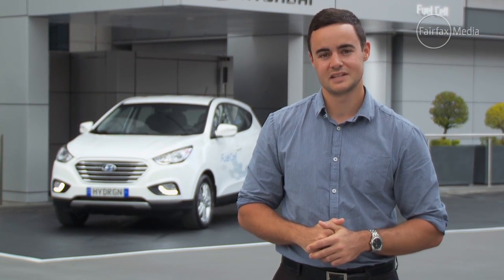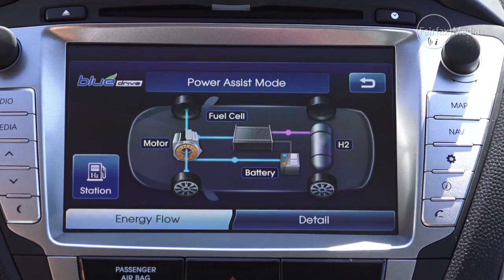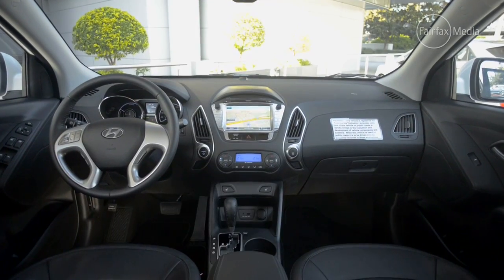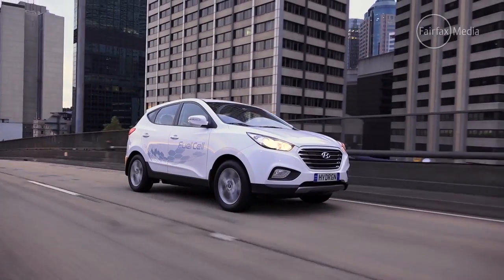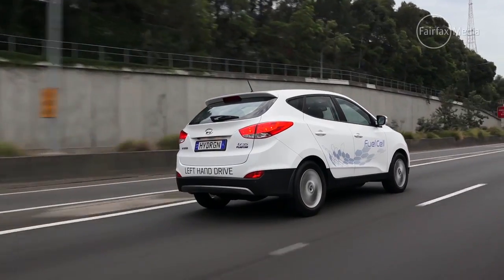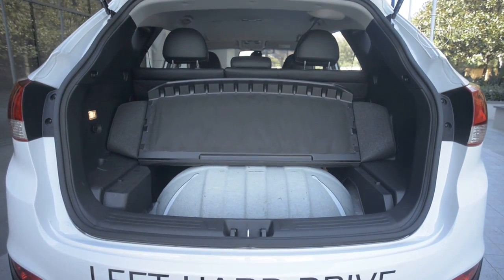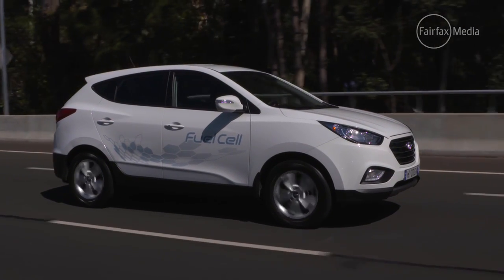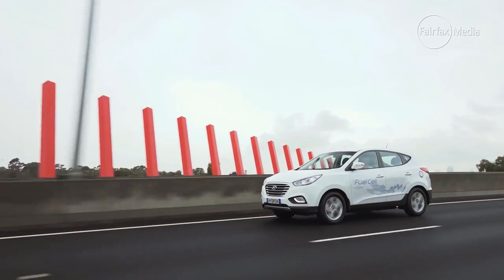Australia’s First Hydrogen-powered Car Reviewed | Drive.com.au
Hyundai's ix35 fuel cell vehicle is a viable alternative to fossil fuel technology. But there are still big hurdles to clear.